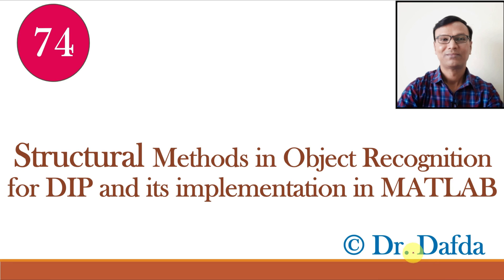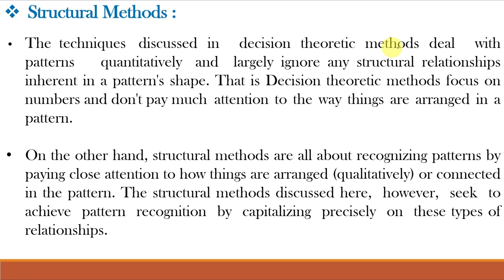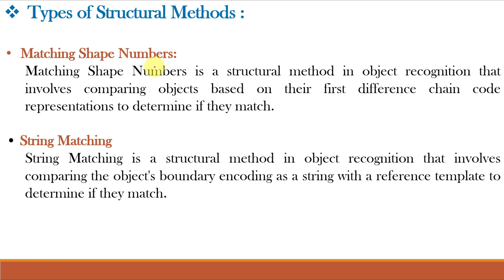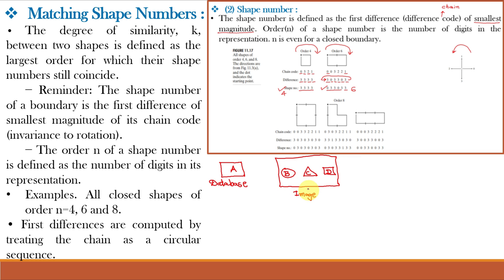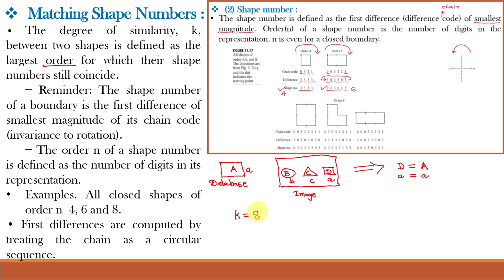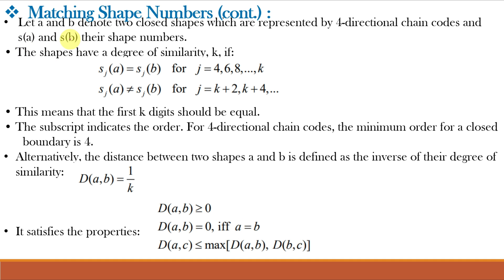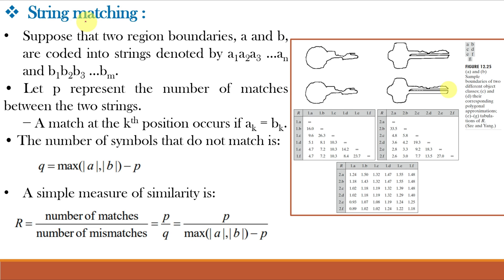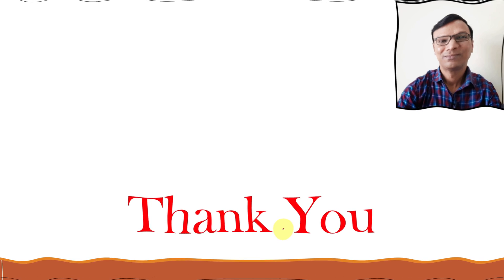Structural Methods in Object Recognition for DIP and implementation in MATLAB|Matching Shape Numbers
Structural Methods in Object Recognition for DIP and its implementation in MATLAB
What is Matching shape numbers?
What is String matching?
What is the difference between Decision- Theoretic methods and Structural methods of object recognition?
Implementation of Matching Shape numbers in MATLAB

The MATLAB code used in the video is given below:

% In this MATLAB program, we create a square, circle, triangle,
% and a smaller square, and then calculate their shape numbers
% based on the area and perimeter ratio. The smaller square
% matches with the first square in terms of shape number.
clc;
close all;
clear all;
% Create a binary image with a square
shape1 = zeros(100, 100);
shape1(10:40, 10:40) = 1;

% Create a binary image with a circle
shape2 = zeros(100, 100);
[x, y] = meshgrid(1:100, 1:100);
center = [50, 50];
radius = 15;
circle_mask = (x - center(1)).^2 + (y - center(2)).^2 (less than or equal to) radius^2;
shape2(circle_mask) = 1;

% Create a binary image with a triangle
shape3 = zeros(100, 100);
triangle_points = [25, 75; 75, 75; 50, 25];
triangle_mask = roipoly(shape3, triangle_points(:, 1), triangle_points(:, 2));
shape3(triangle_mask) = 1;

% Create a binary image with a smaller square (Smaller with the first)
shape4 = zeros(100, 100);
shape4(15:35, 15:35) = 1;

% Calculate shape numbers using area and perimeter ratio
shape_number1 = calculate_shape_number(shape1);
shape_number2 = calculate_shape_number(shape2);
shape_number3 = calculate_shape_number(shape3);
shape_number4 = calculate_shape_number(shape4);

% Display the images with their shape numbers
figure;

% Display Shape 1 (Square)
subplot(2, 2, 1);
imshow(shape1, 'InitialMagnification', 'fit');
title('Square');

% Display Shape 2 (Circle)
subplot(2, 2, 2);
imshow(shape2, 'InitialMagnification', 'fit');
title('Circle');

% Display Shape 3 (Triangle)
subplot(2, 2, 3);
imshow(shape3, 'InitialMagnification', 'fit');
title('Triangle');

% Display Shape 4 (Smaller Square)
subplot(2, 2, 4);
imshow(shape4, 'InitialMagnification', 'fit');
title('Smaller Square');

% Display shape numbers below the subplots (truncated to two decimal places)
text(10, 10, ['Shape Number: ', sprintf('%.2f', shape_number1)], 'Color', 'b', 'Parent', subplot(2, 2, 1));
text(10, 10, ['Shape Number: ', sprintf('%.2f', shape_number2)], 'Color', 'b', 'Parent', subplot(2, 2, 2));
text(10, 10, ['Shape Number: ', sprintf('%.2f', shape_number3)], 'Color', 'b', 'Parent', subplot(2, 2, 3));
text(10, 10, ['Shape Number: ', sprintf('%.2f', shape_number4)], 'Color', 'b', 'Parent', subplot(2, 2, 4));

function shape_number = calculate_shape_number(binary_image)
    stats = regionprops(binary_image, 'Area', 'Perimeter');
    area = stats.Area;
    perimeter = stats.Perimeter;
    shape_number = (perimeter^2) / (4 * pi * area);
end